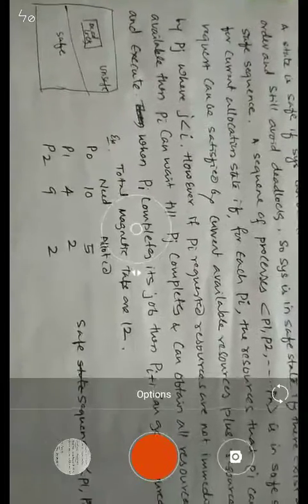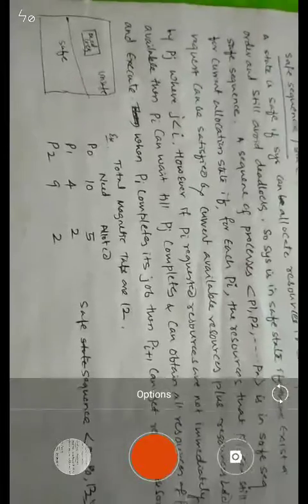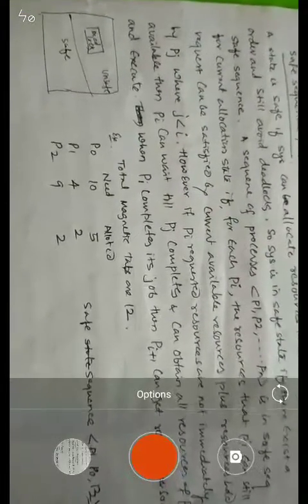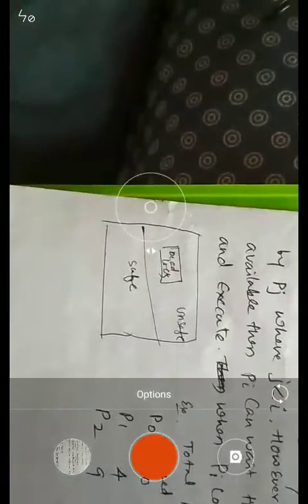video Deadlock avoidance & Banker's algorithm